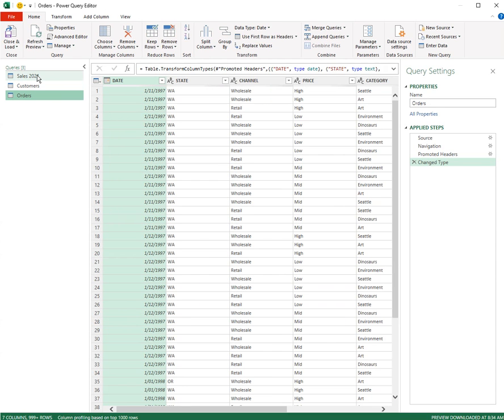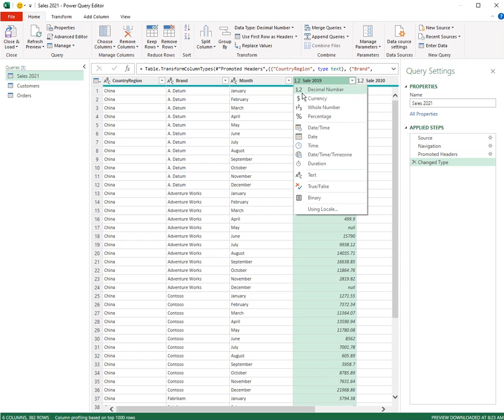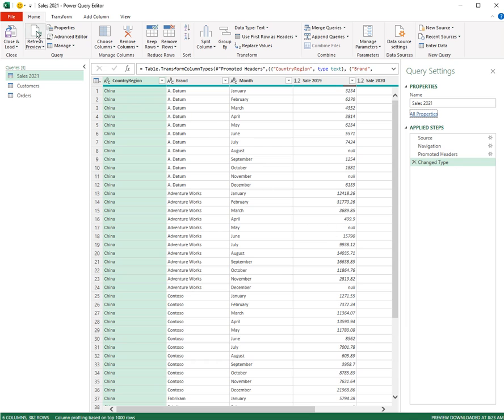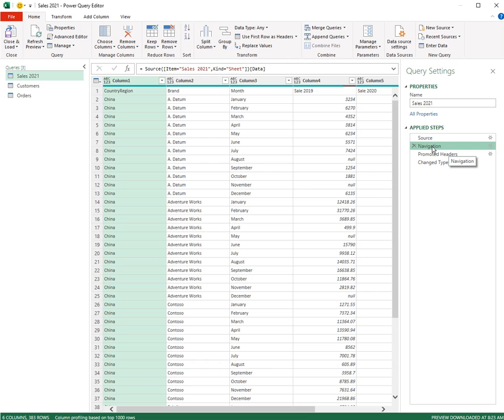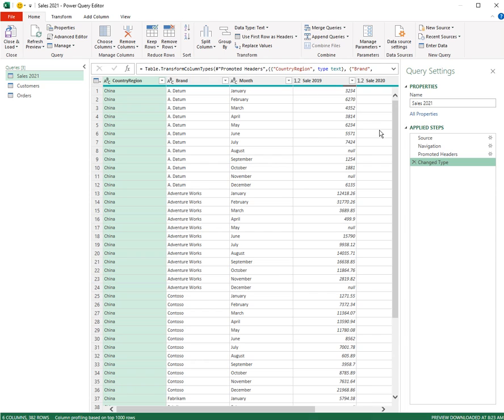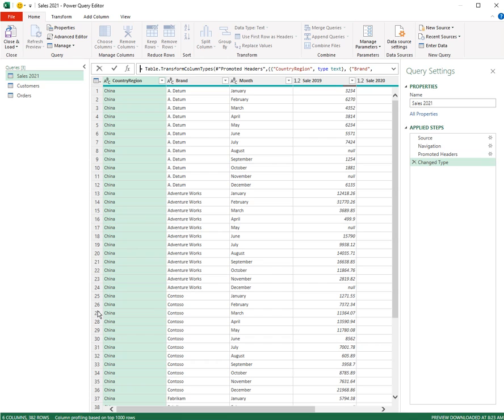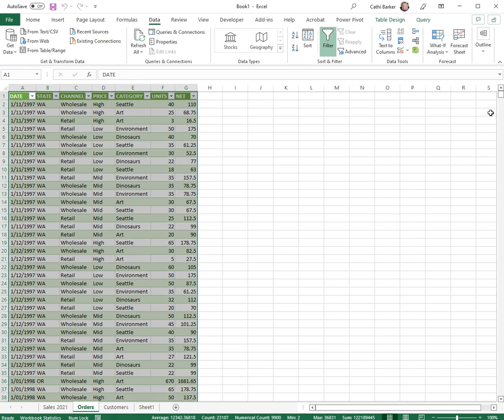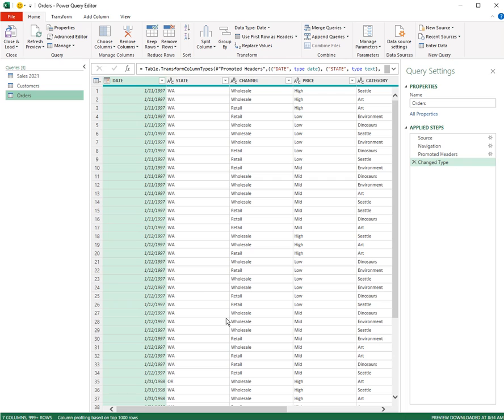Microsoft Excel and Power Query - Video 2 Power Query Editor and Data Source Settings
The Power Query editor represents the Power Query user interface, where you can add or modify queries, manage queries by grouping or adding descriptions to query steps, or visualise your queries and their structure with different views. The Power Query user interface has five distinct components.